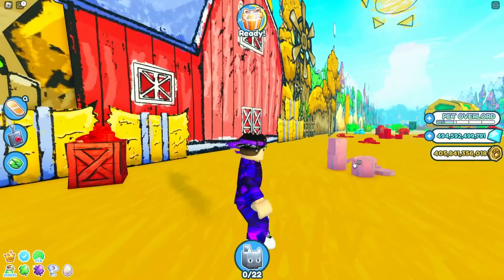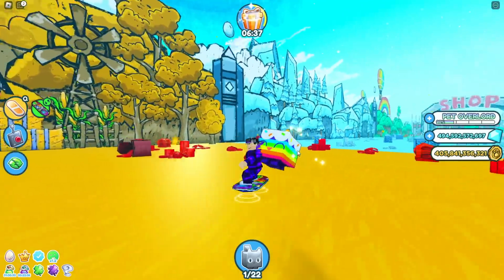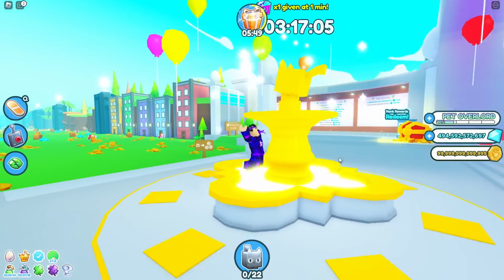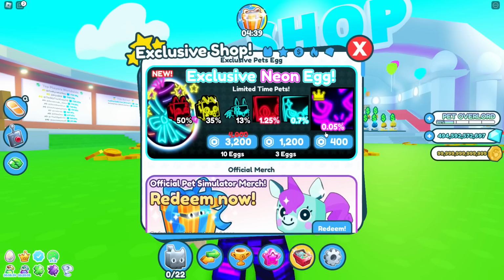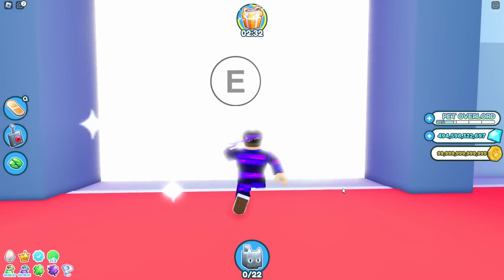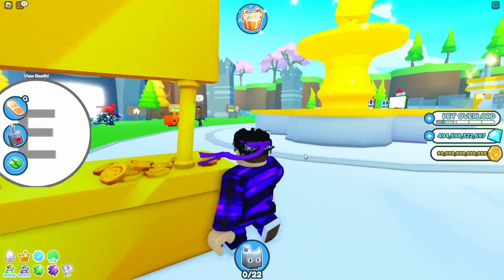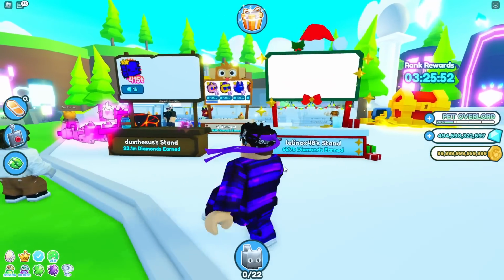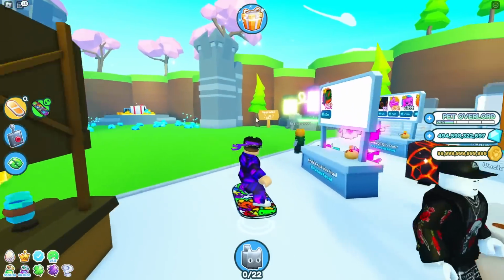How to get your FIRST Huge pet in Pet Simulator X (Tips & Tricks)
I give out good tips to get your first huge pet in pet simulator x! 😊😁

⭐Use Star Code 'View' when buying Robux! ♥ Thank you for supporting me by using my Starcode